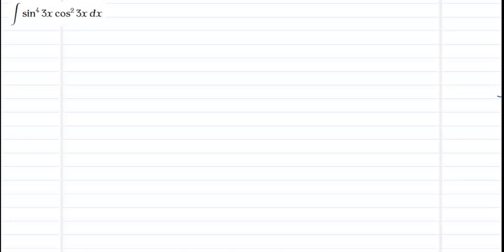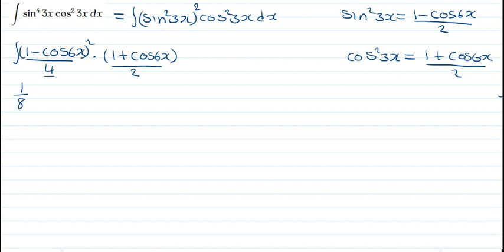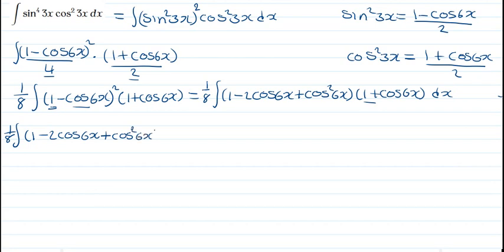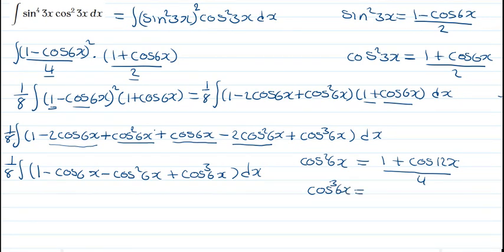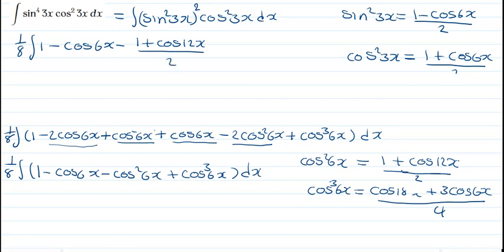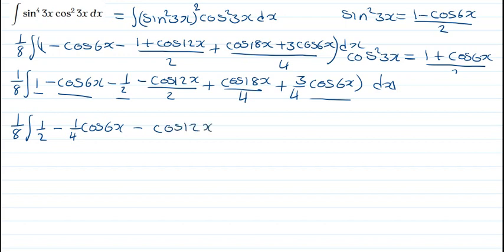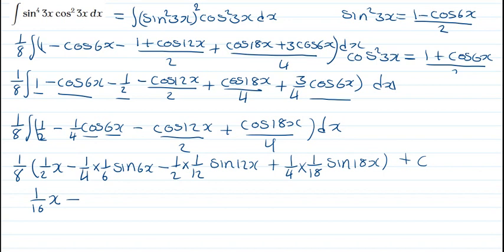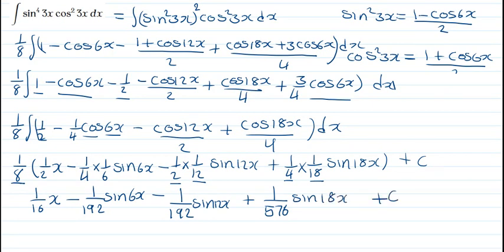integral of sin^4(3x)cos^(3x) ,intergral of even powers of trig functions